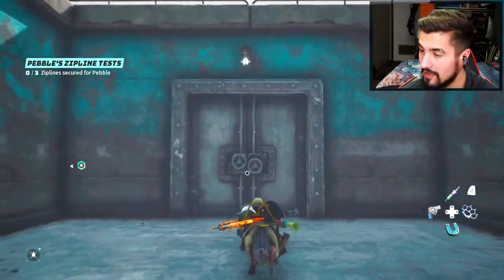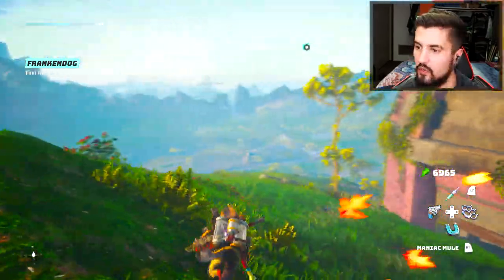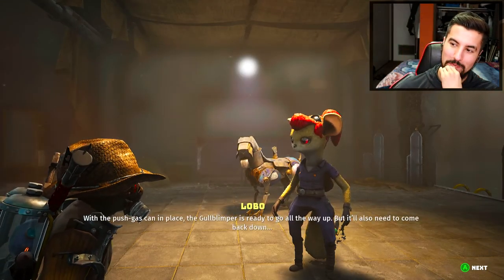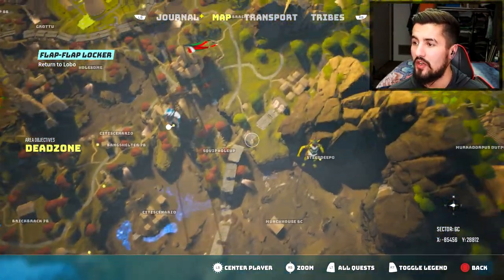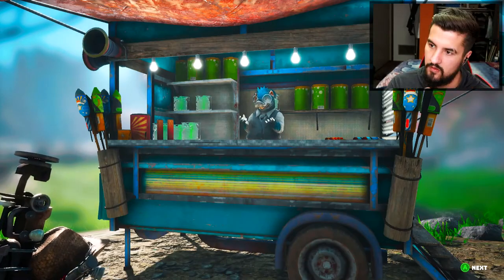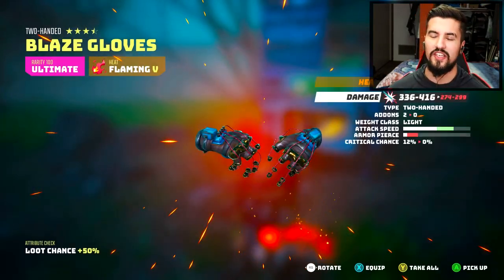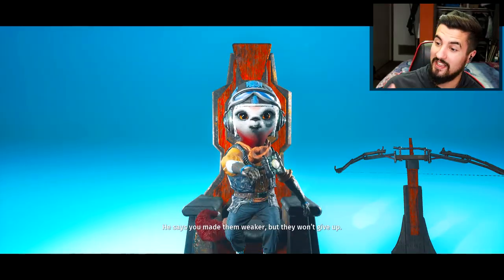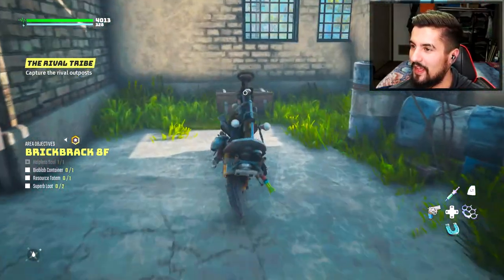HOW TO GET THE HELIPACK & BLAZE GLOVES! | Biomutant | [Guide & Showcase]